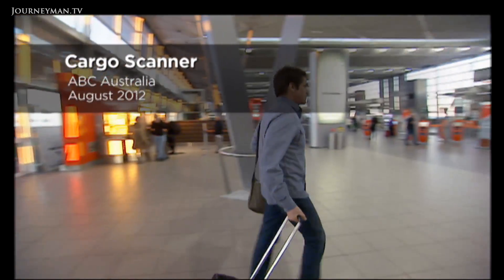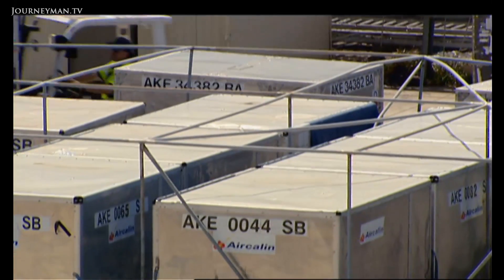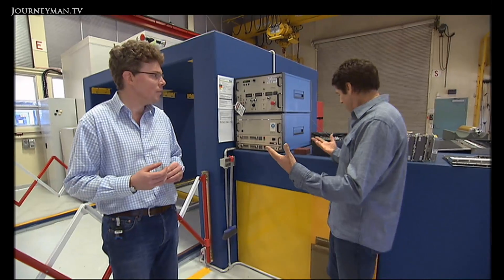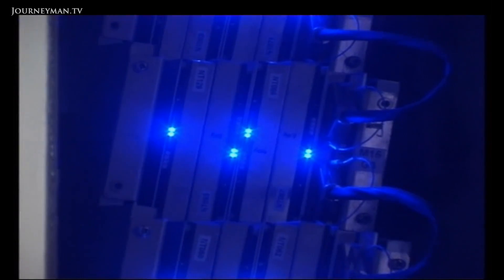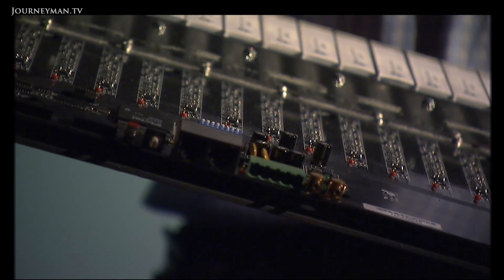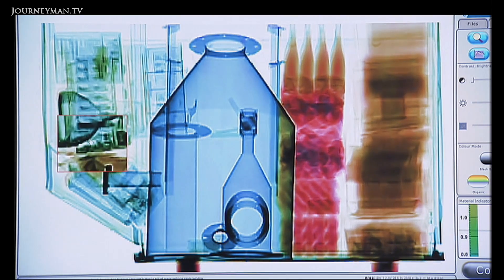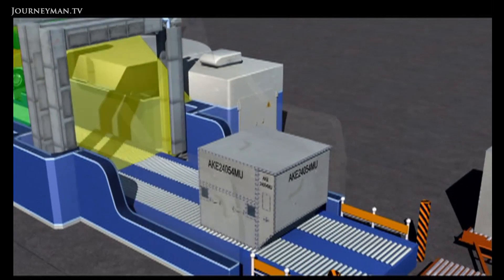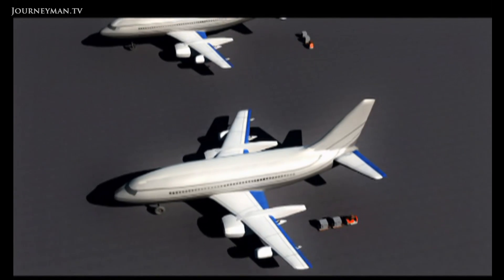The New Technology Behind Airport Security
Cargo Scanner (2012): Does our technology match the threats that terrorism poses?

Since 9/11, Scientists have been playing catch up with the problem of air security. But now, Australian inventors may just have found the edge in the fight against terrorism. New scanners not only can tell the shape of objects inside bags, but also, what they are made of. Now, from a glance of a screen, airport staff can tell "bag of flour from a bag of explosive".